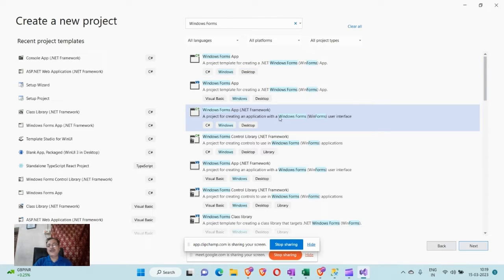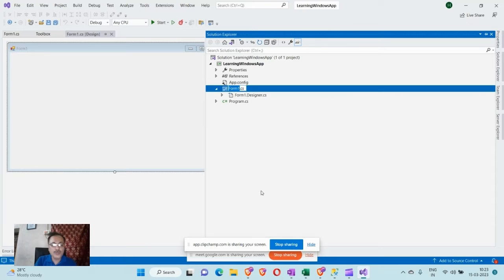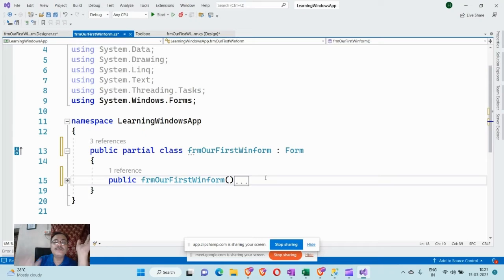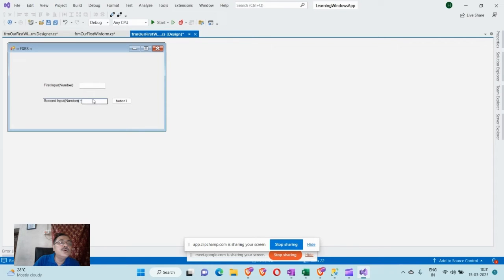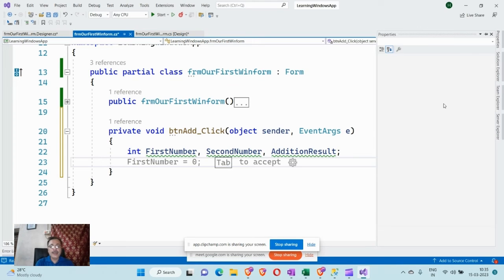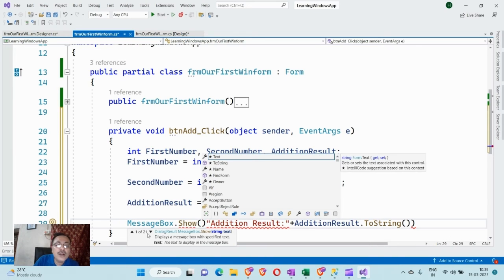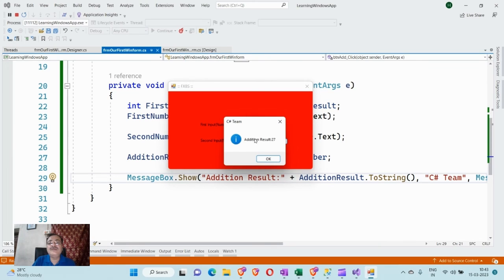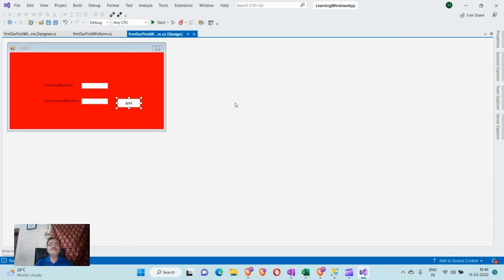Windows Desktop App Legacy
This is just a concept note about C# Desktop Application (Legacy). This batch was working with it, so took this session. If you really want to learn C# App to create App for Windows 10/11 then it is advised to go with C# UWP.

For more details and query please comment on this